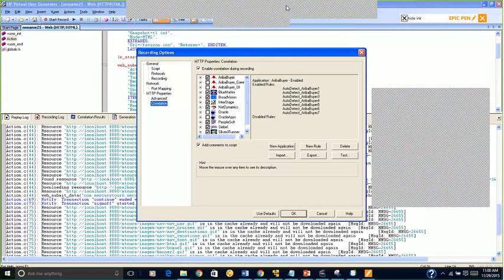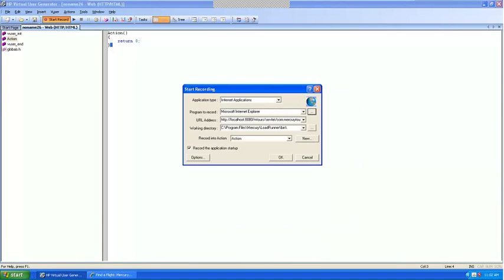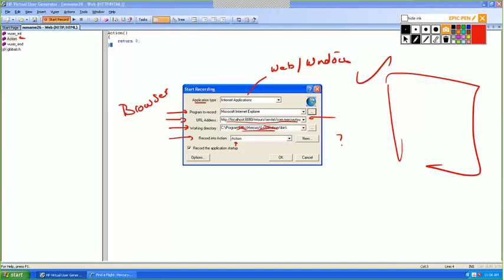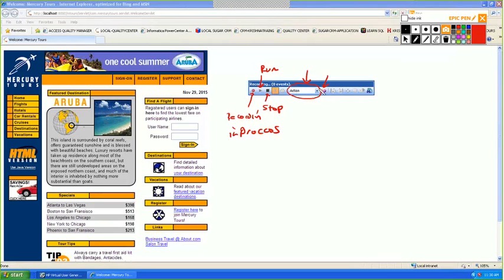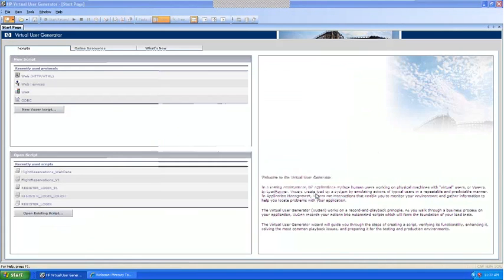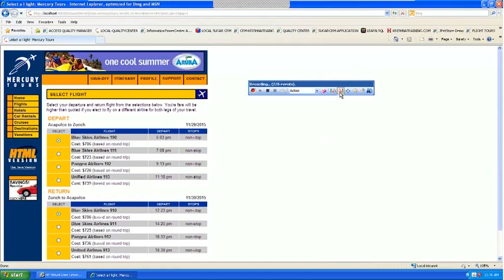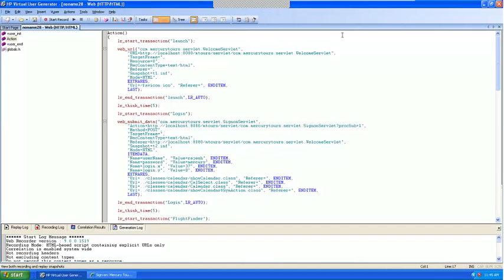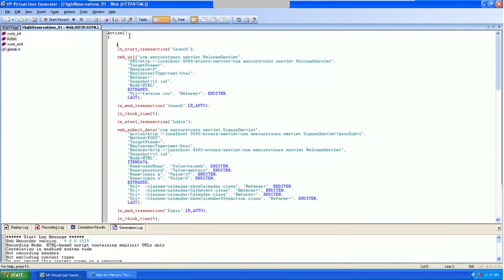51 LoadRunner Scripting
This video explains in detail how to script a web application using LoadRunner